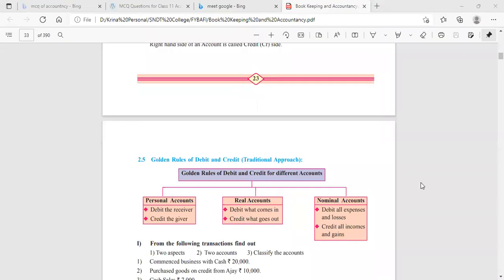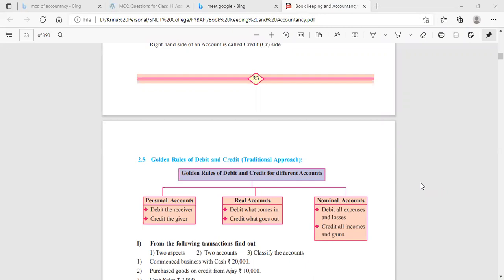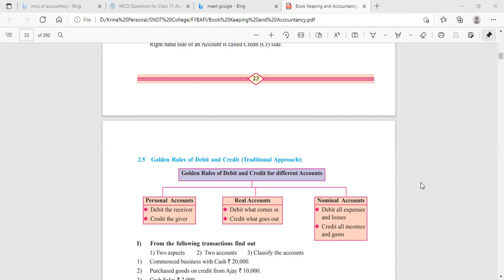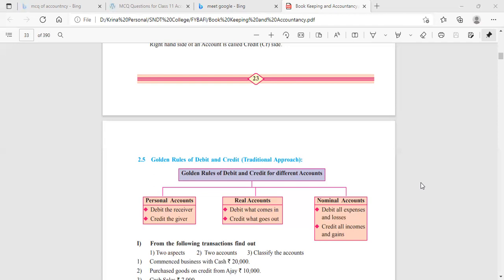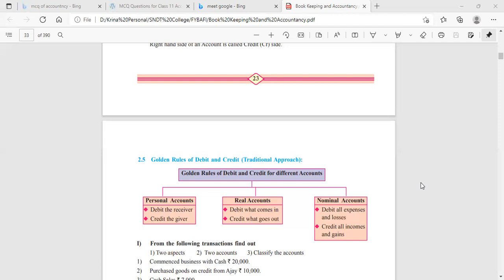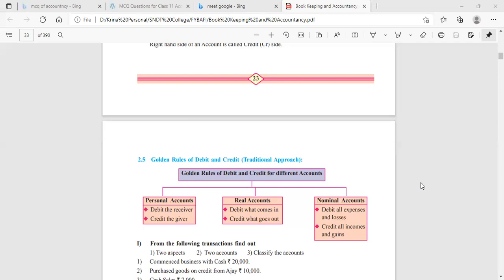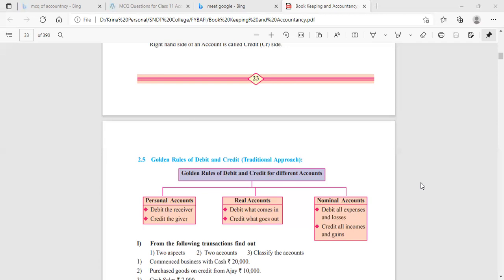Golden Rules of Accounting Krina Thakker